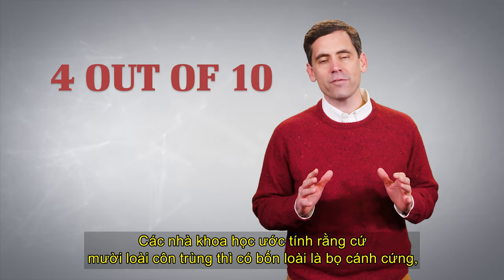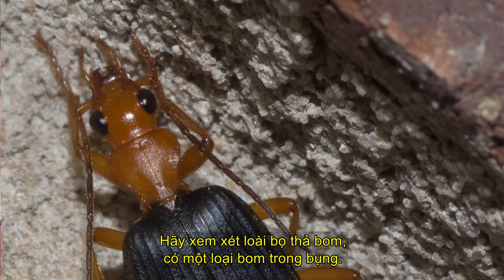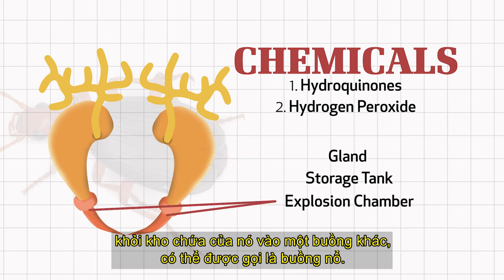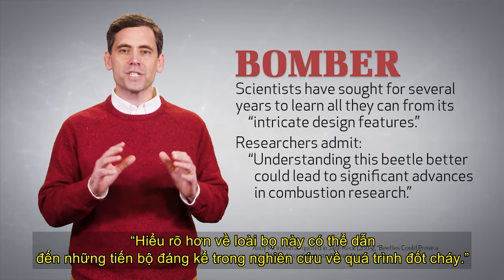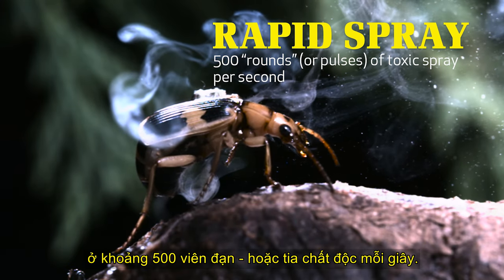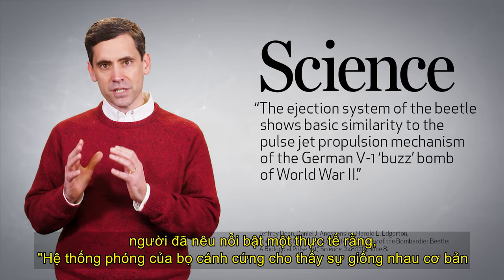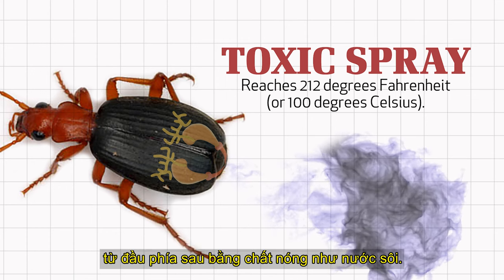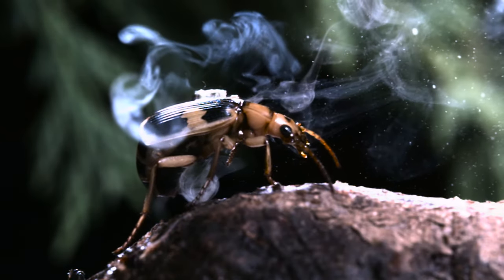Sự Tạo Dựng Kỳ Diệu: Bọ Cánh Cứng Thả Bom - Wonders of Creation: Bombardier Beetle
Với khoảng 40% tất cả các loài côn trùng là bọ cánh cứng, có vẻ như tất cả các loài bọ cánh cứng chỉ là những loài bọ thông thường. Tuy nhiên, đừng để bị lừa. Bọ cánh cứng có một số tính năng thiết kế đáng chú ý chứng minh cho một Nhà thiết kế vĩ đại. Đặc biệt đáng kinh ngạc là bọ hung bắn phá. Tham gia cùng Eric Lyons khi anh ấy cho bạn thấy sự sáng tạo của Chúa tuyệt vời như thế nào.